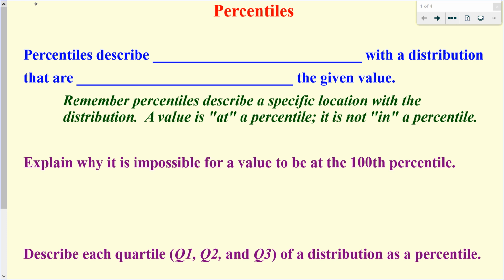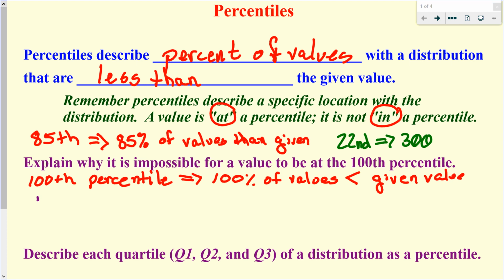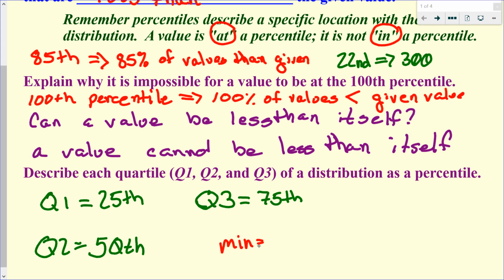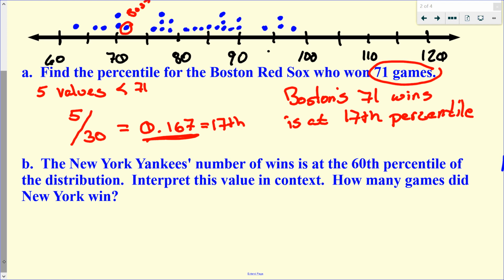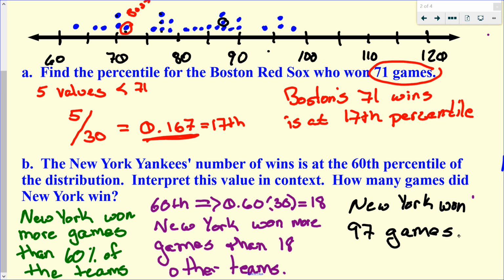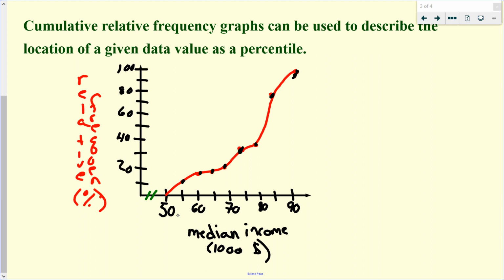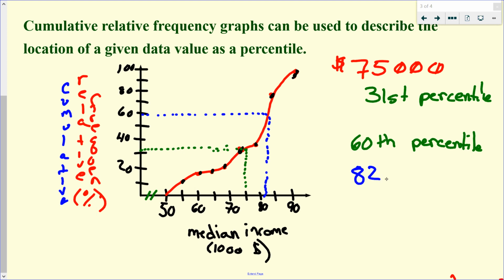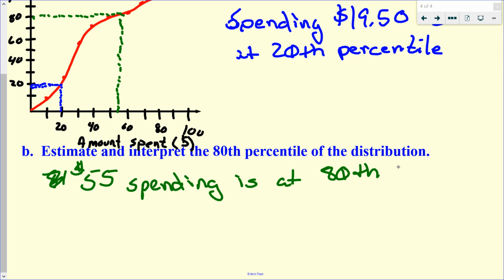Stats Notes - Percentiles & Cumulative Relative Frequency Graphs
This video explores and discusses percentiles and cumulative relative frequency graph.  The video includes a demonstration calculating percentiles in both directions from several distributions include a dot plot and cumulative relative frequency graphs.